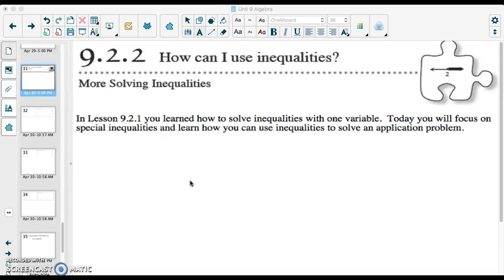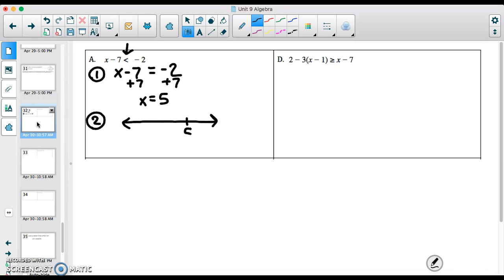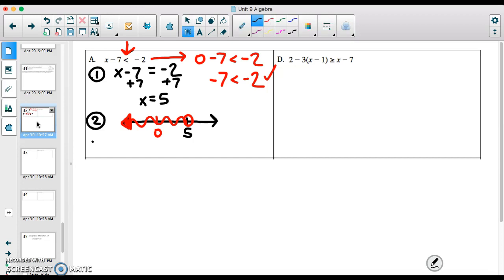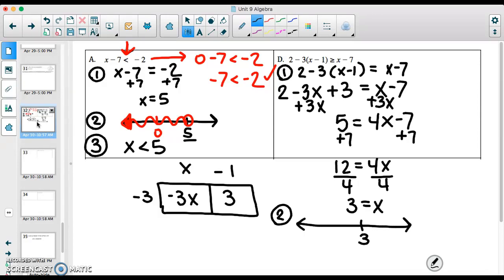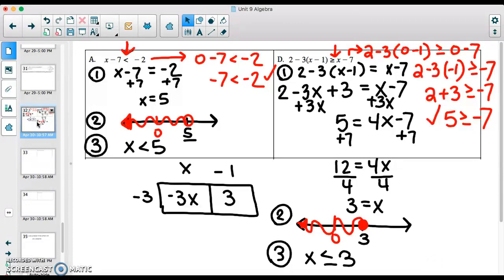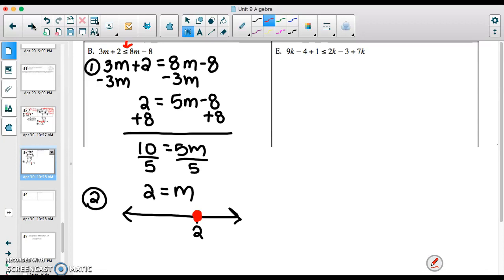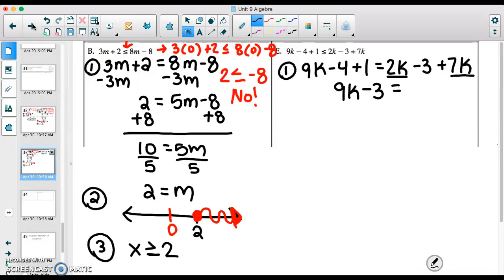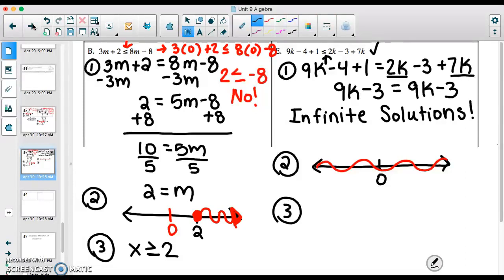9.2.2 video notes part 1